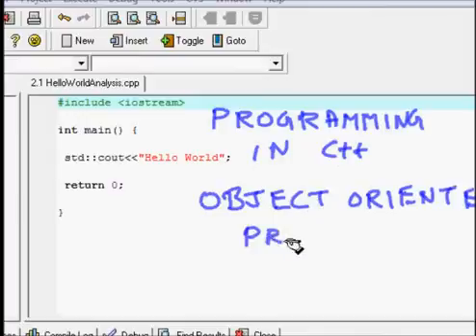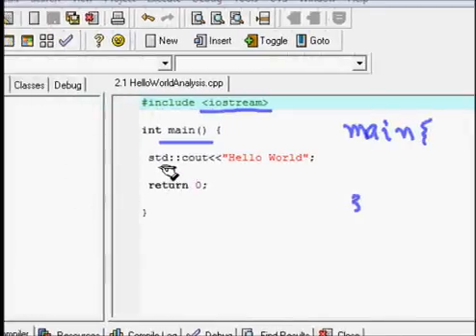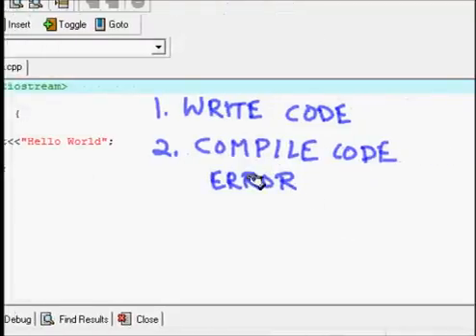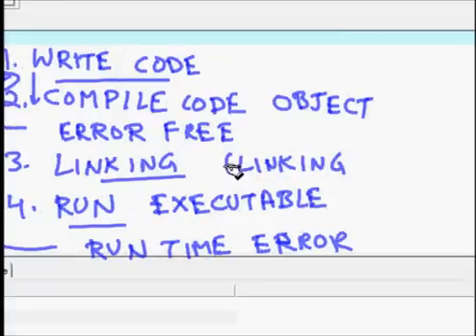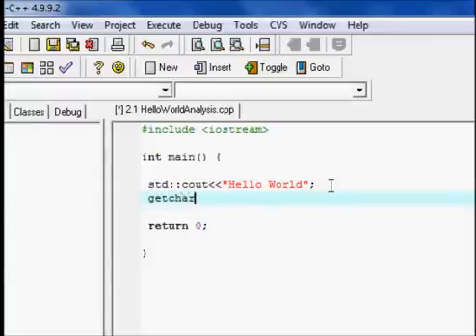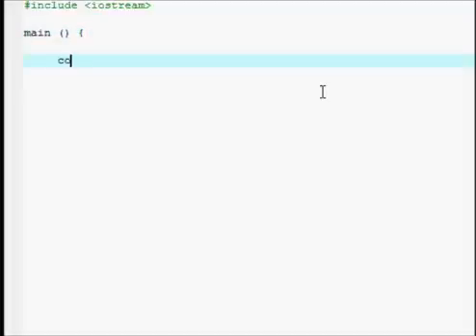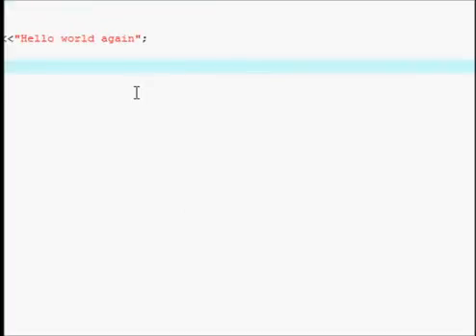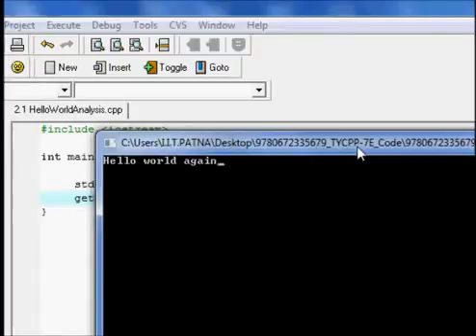C++ Programming Tutorial Hello world part 1 c++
first tutorial on C++.